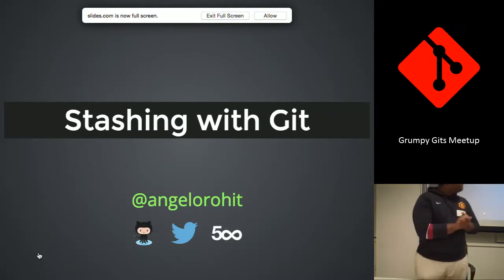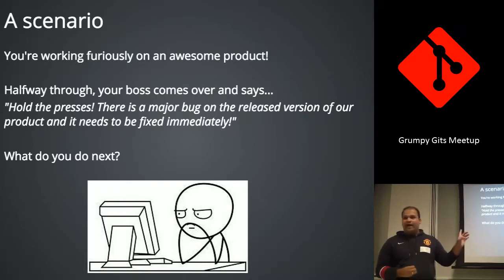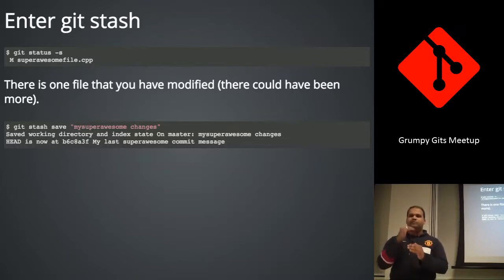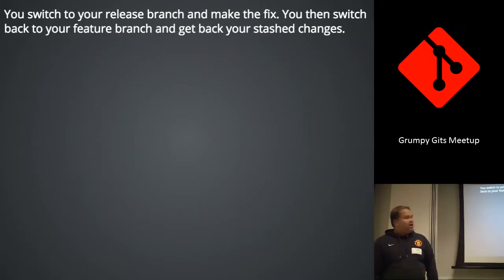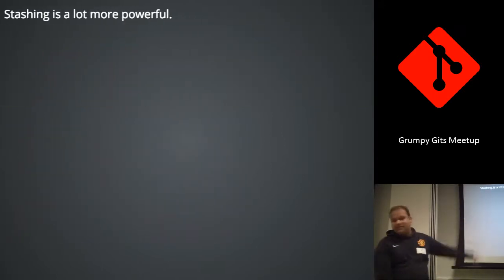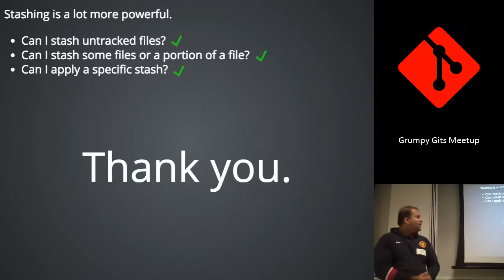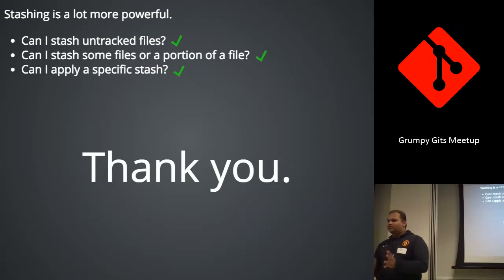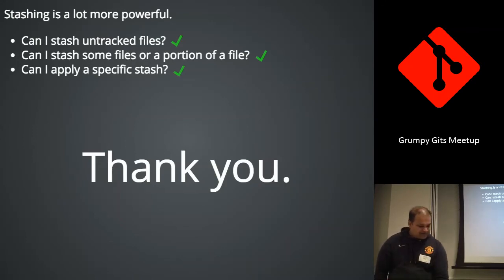Lightning Talk: Stashing, yo! - Grumpy Gits Meetup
Speaker: Angelo Rohit